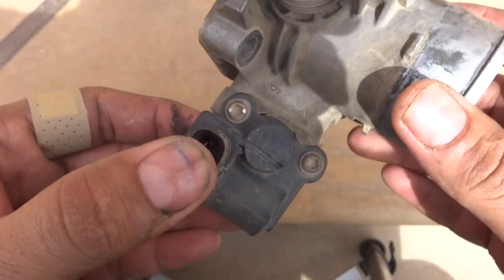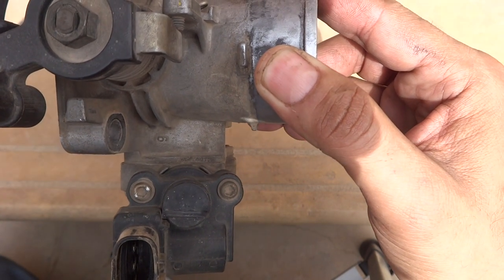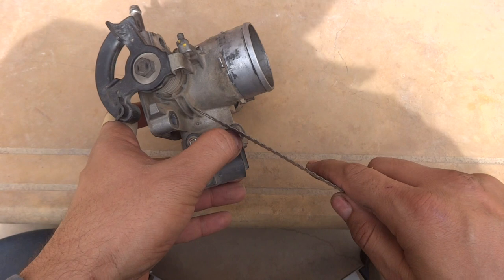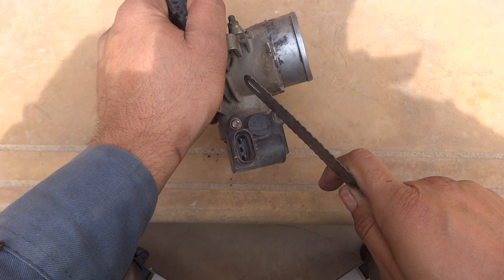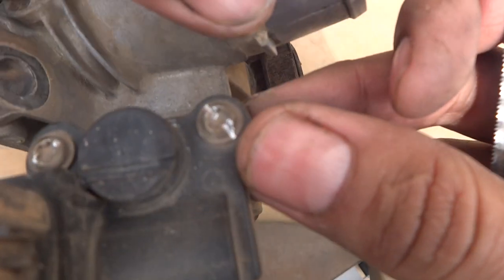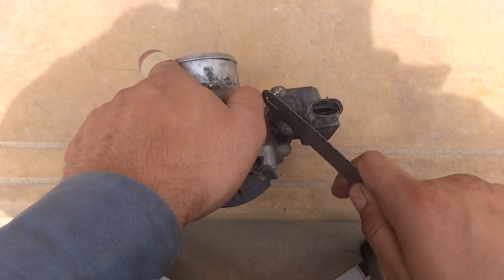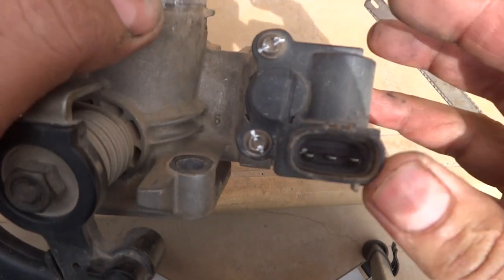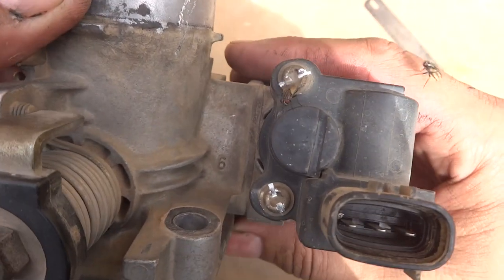Throttle body screws modification, Idle air control valve.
Here I am modifying screws for Toyota Idle air control valve. As they are using 5 sided torx head screws to hold the unit. So here is the modification for those.